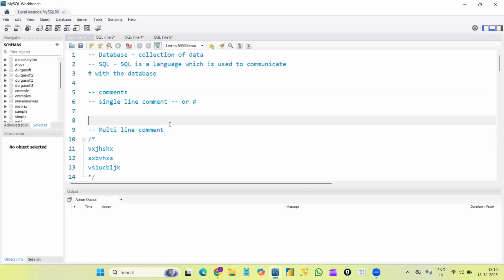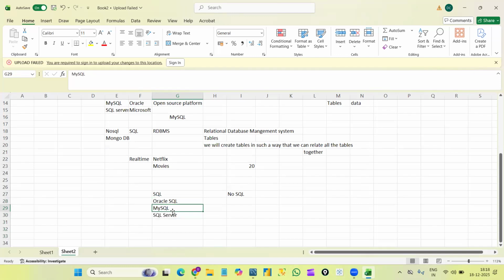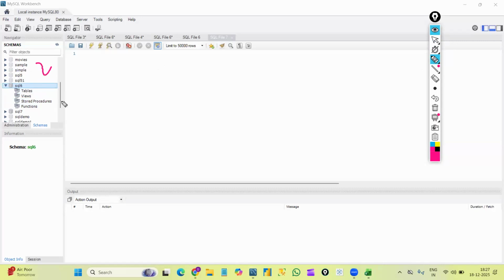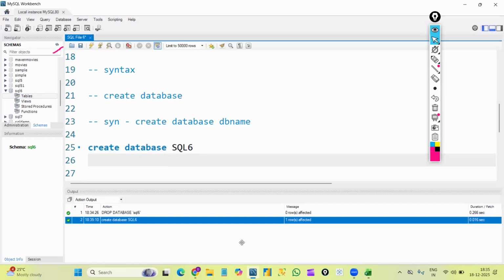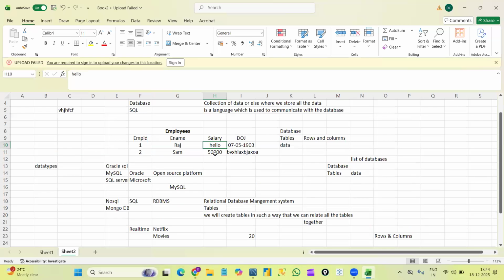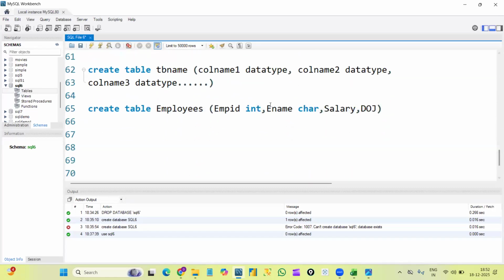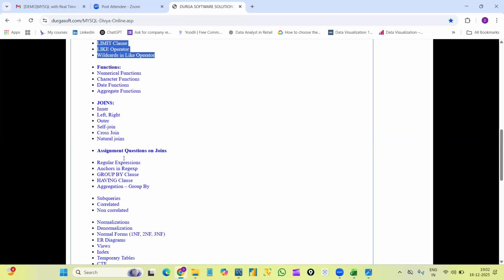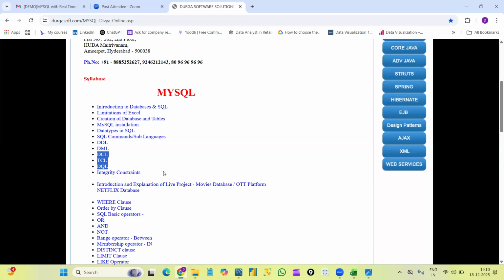MYSQL with Real Time DataBase tutorials || Demo - 2 || by Mrs. Divya On 18-12-2025 @6PM (IST)